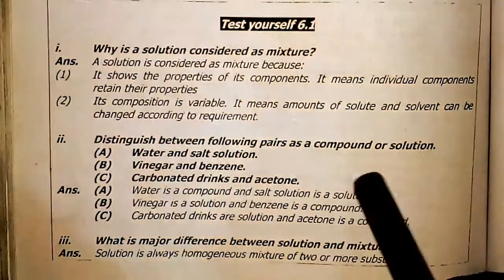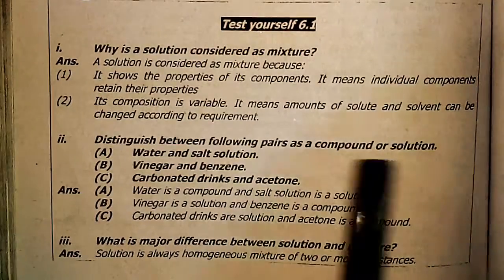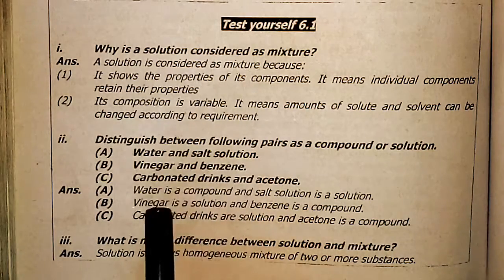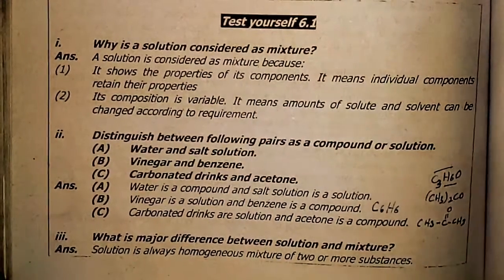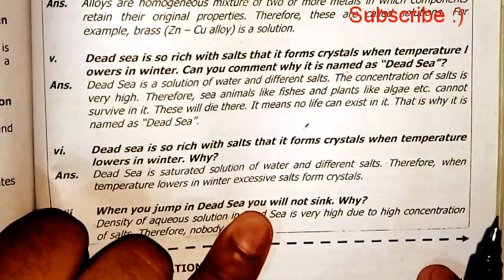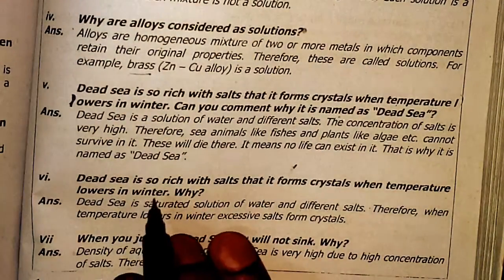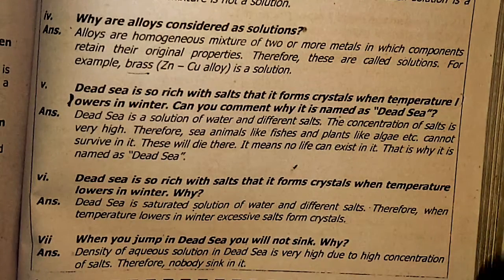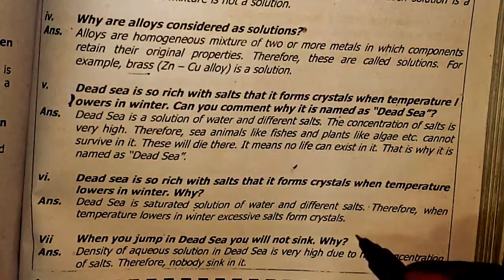Test Your Self 6.1, chapter 6, solution, class 9 chemistry, gs academy, 9th chemistry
In this video Sir Khurram is explaining
from the platform of GS ACADEMY

00:00  Suggestion
comming soon

WE PROVIDE
NOTES,
LECTURES,
TEST YOUR SELF,
SELF ASSESMENTS,
EXERCISE MCQS,
EXERCISE SHORT QUESTIONS,
SOLUTION TO NUMERICAL PROBLEMS,
EXERCISE LONG QUESTIONS,
PAST PAPERS CHAPTER WISE,
CHAPTER WISE IMPORTANT LONG QUESTIONS,

MEEZAN BANK Account No:       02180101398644
EASY PAISA & JAZZ CASH NUMBER   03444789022

CEO
SIR Mohammad Khurram Rajput
MPhil ZOOLOGY (UOL)

gs academy,
9 chemistry,
class 9 chemistry,
9 class chemistry,
chemistry 9 class,
9th chemistry ,
9th class chemistry,
matric part 1 chemistry,
9th class,
9th class chemistry,
online lecture of chemistry 9th class,
online chemistry lecture 9th class,
easy chemistry in hindi/urdu,